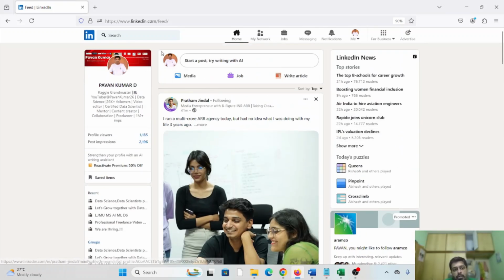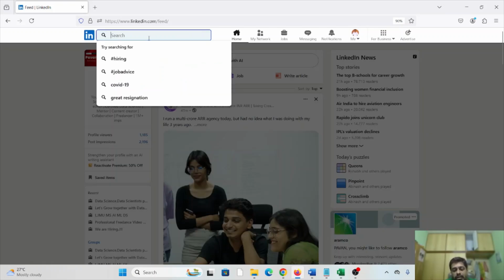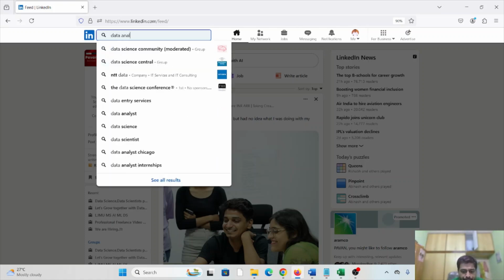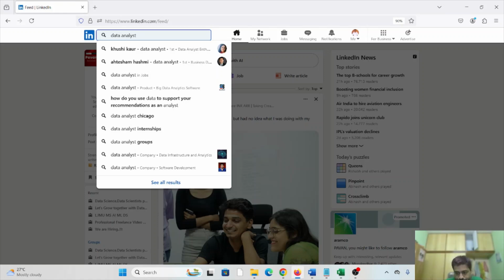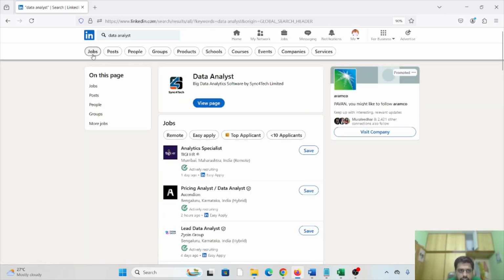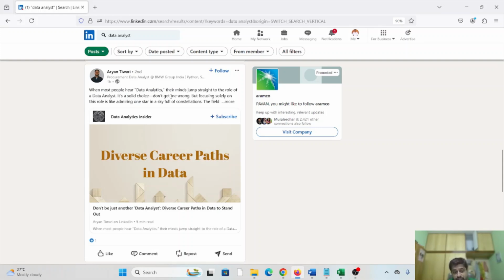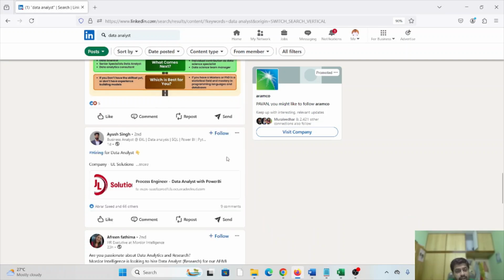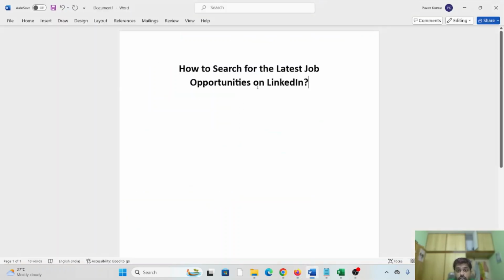How to search for the latest Job opportunities on LinkedIn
lots of  ❤️❤️❤️❤️❤️